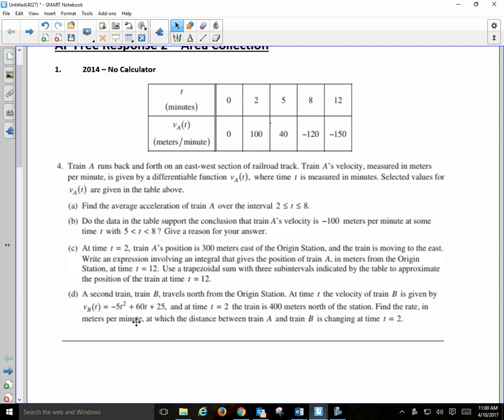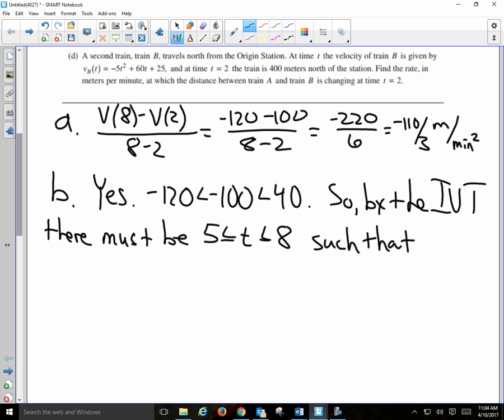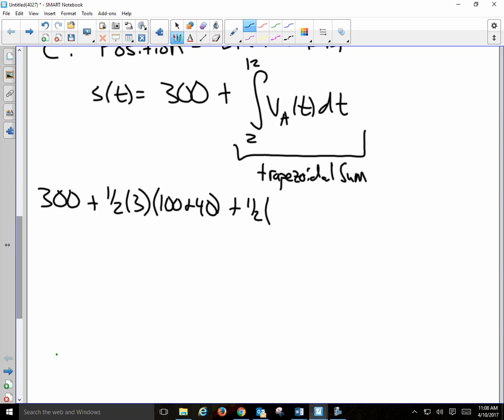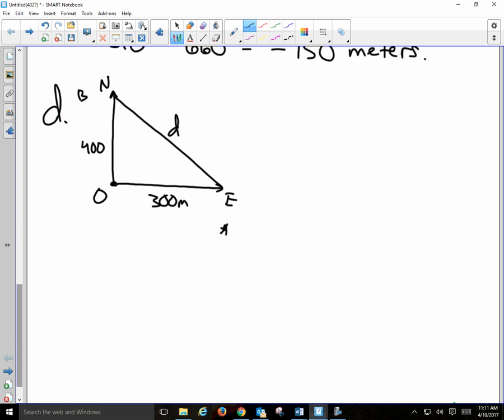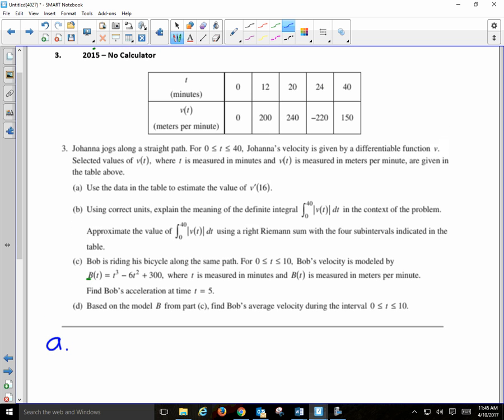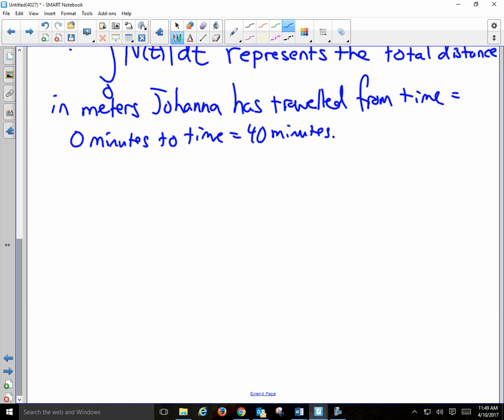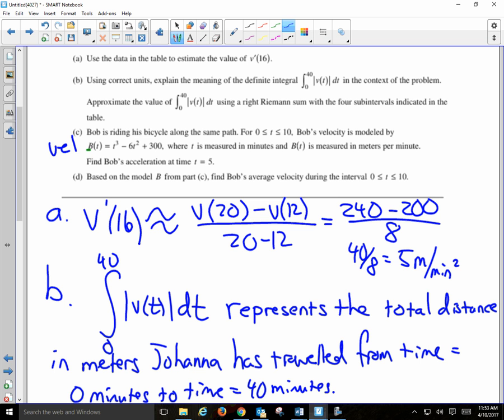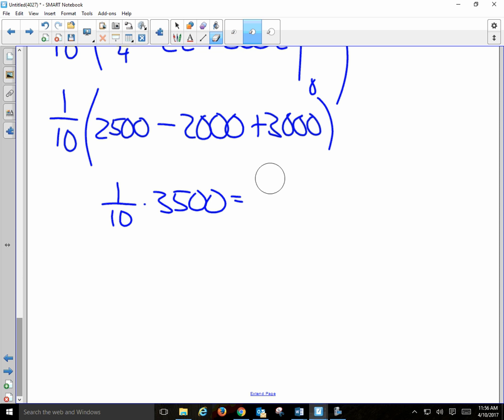Calculus AP Review FRQ Area Collector Day 1 2017